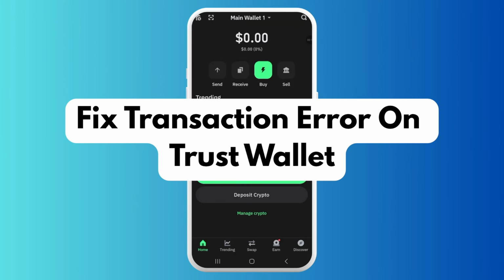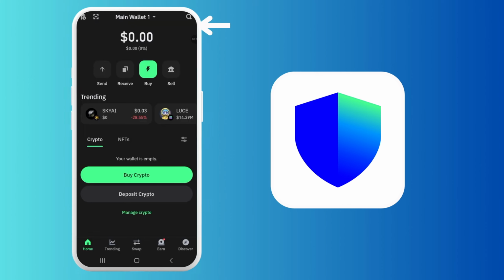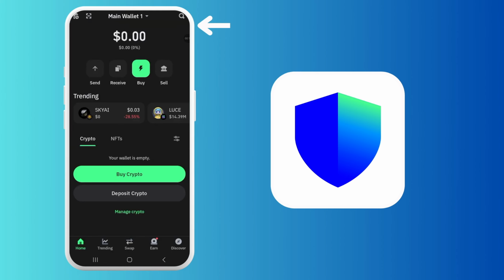How To Fix Transaction Error On Trust Wallet 2025 | Trustwallet Error Fixed (Step-by-Step Guide)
Getting a transaction error on Trust Wallet? In this step-by-step 2025 guide, we show you how to fix common Trust Wallet transaction errors, including issues like “Transaction Failed,” “Insufficient Gas,” or “Out of Gas” errors. Learn how to adjust gas fees, clear stuck transactions, and ensure successful swaps and sends.

🔧 Works for BNB Smart Chain, Ethereum, and other supported blockchains.

📲 Includes tips for mobile users on both Android and iPhone.